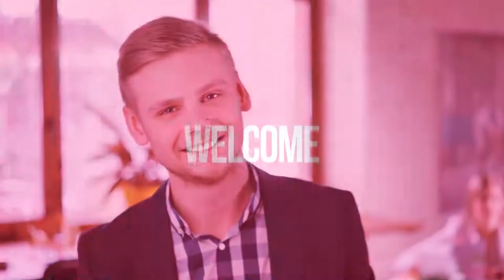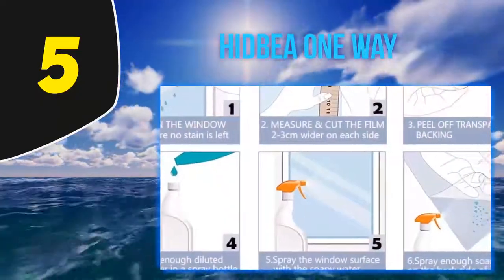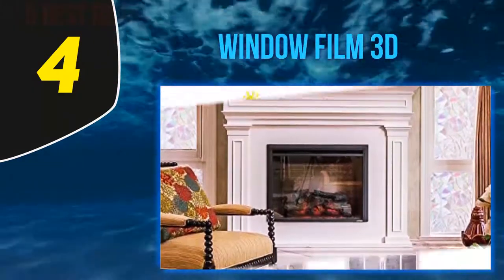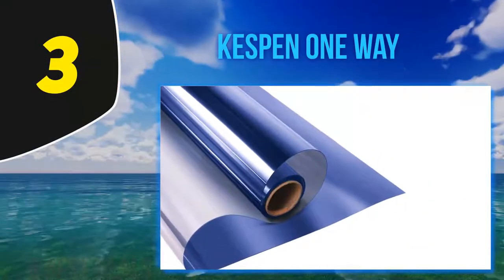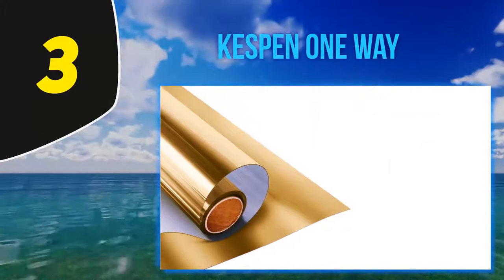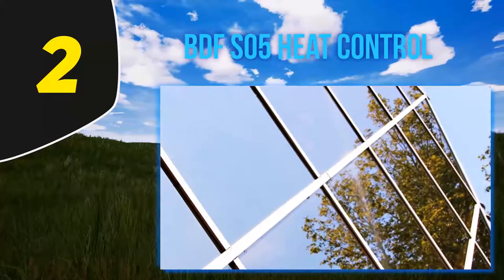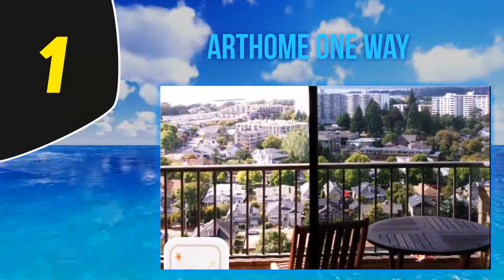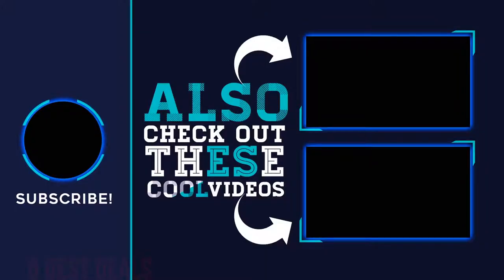Best Home Window Tints in 2023 [Top 5 Best Home Window Tints]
Here is the Updated Prices of the Best Home Window Tints in 2023!

Things that we mentioned in this video:
1. Arthome One Way - B07QJ2RMTH
2. BDF S05 Heat Control - B077YCFCBX
3. KESPEN One Way - B07QNQFY51
4. Window Film 3D - B00KM4UY32
5. HIDBEA One Way - B07DB8GW4S